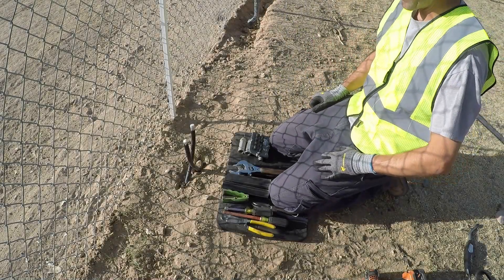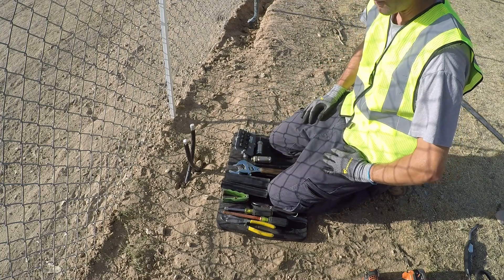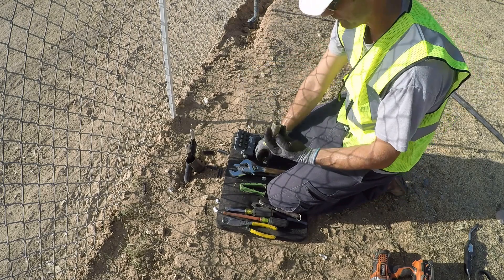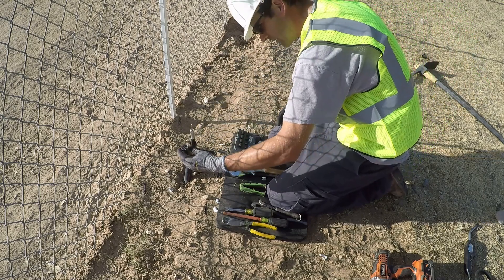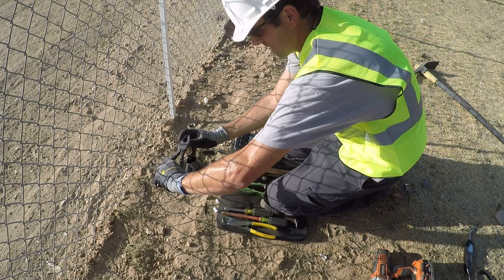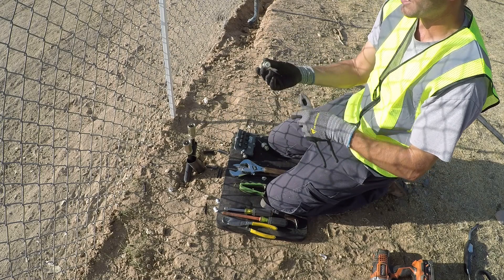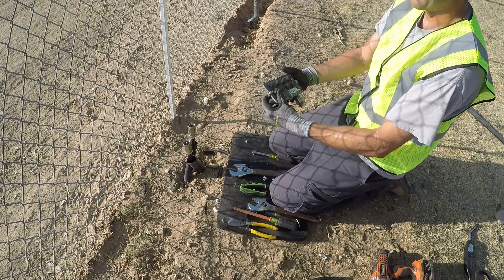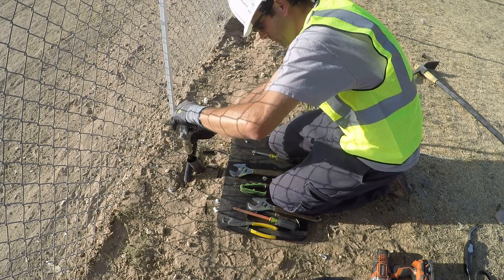Coring hardline coax and installing a tap for service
How the hardline coaxial cables are cored and connected that feed high speed internet, phone and television to your homes.